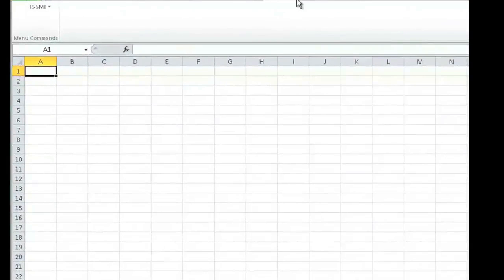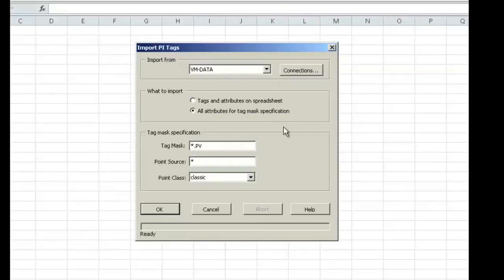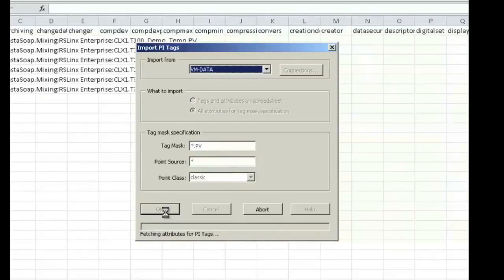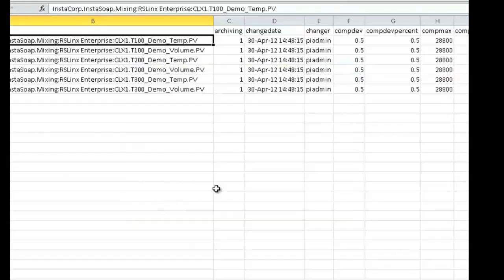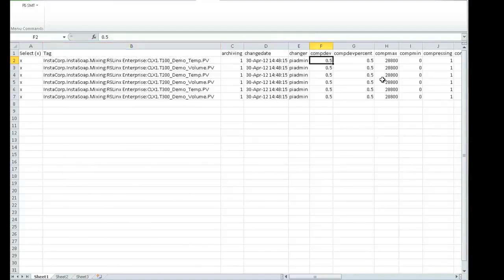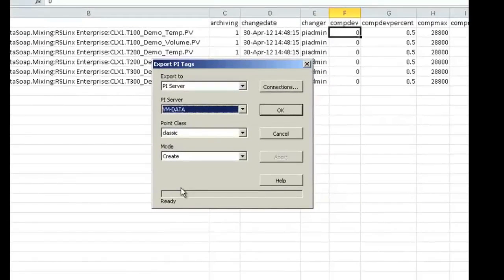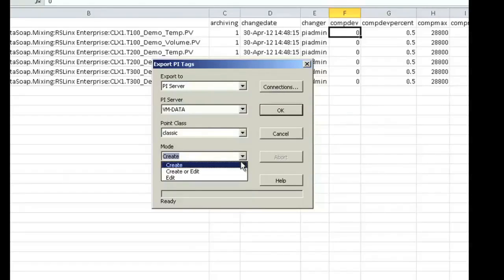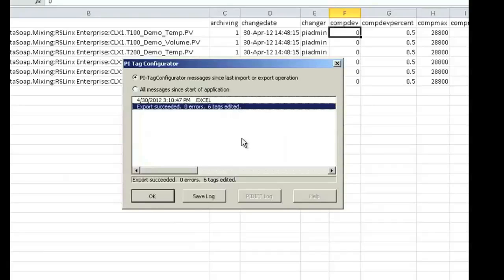Configuring Tags in FactoryTalk Historian SE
Import and configure data tags from the FactoryTalk Historian SE PI SMT add-in. See how simple it is to import and edit tag configurations using this add-in for Excel.